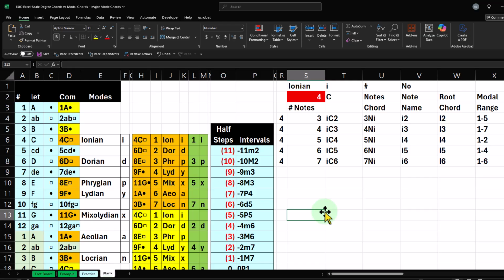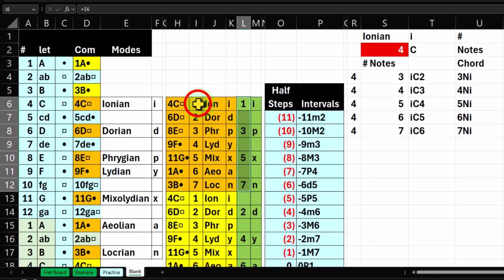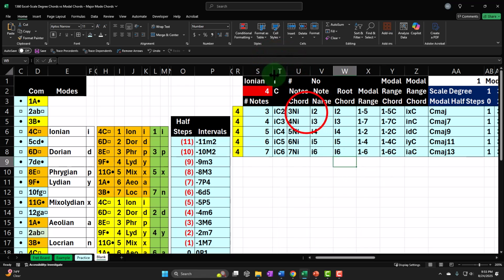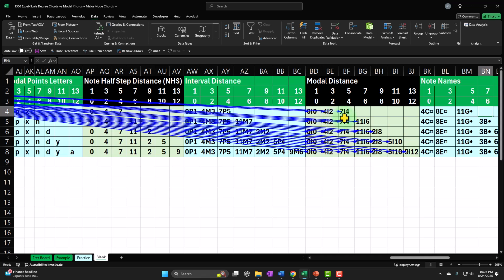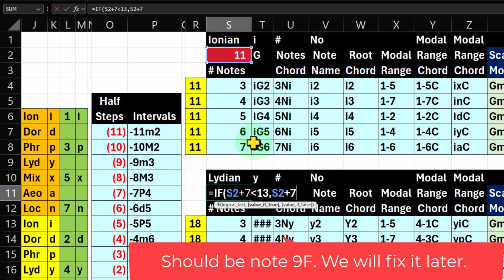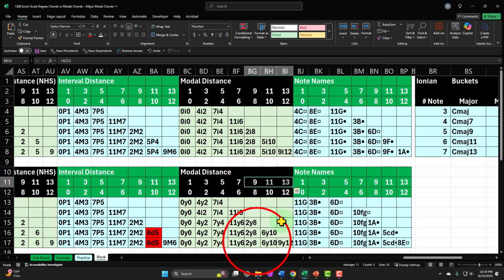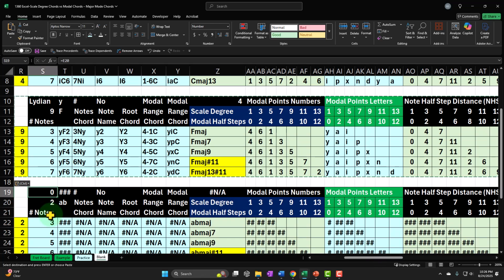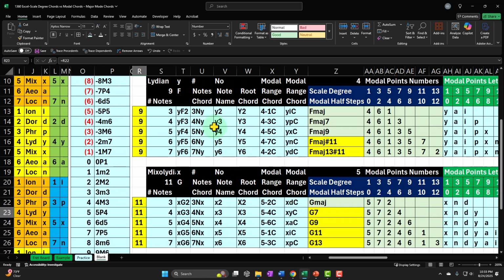Excel–Scale Degree Chords vs Modal Chords – Major Mode Chords 1360 Music Theory - Guitar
Excel–Scale Degree Chords vs Modal Chords – Major Mode Chords